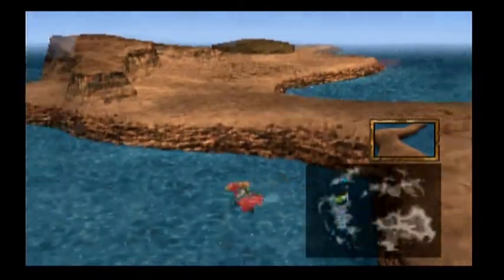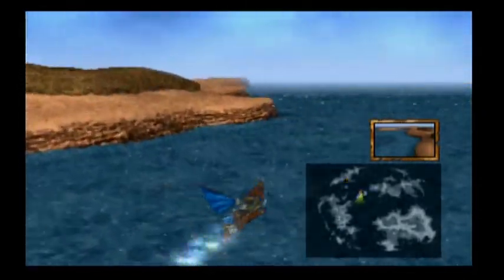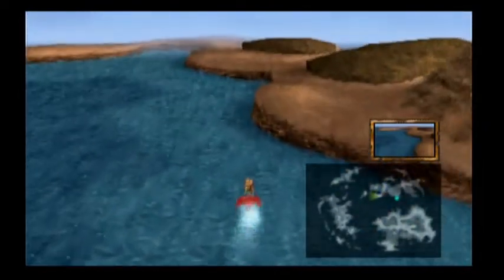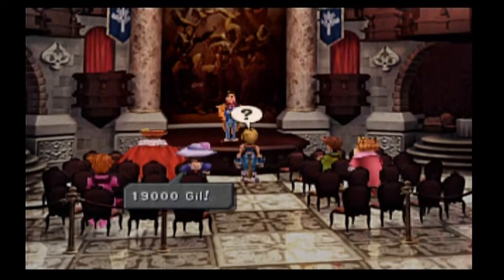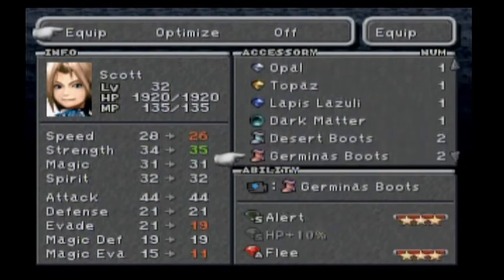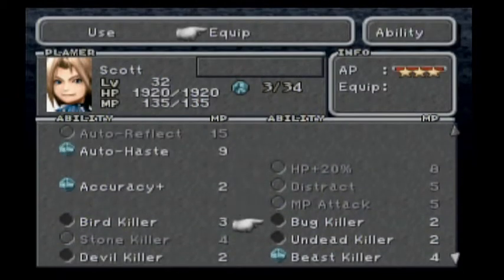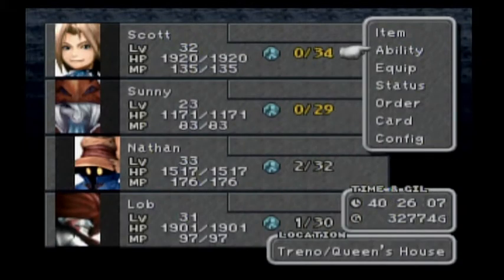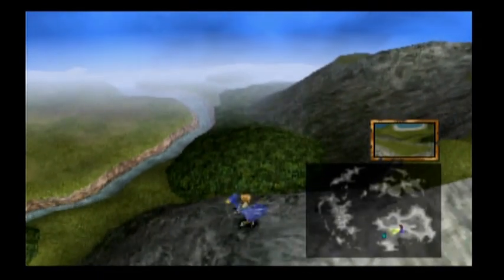Let's Play Final Fantasy IX Part 49-b - Dear Chocobo...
In this part its a few more sidequests (various ones).